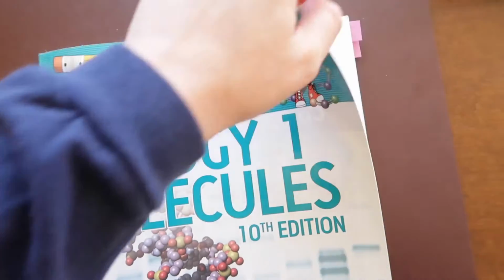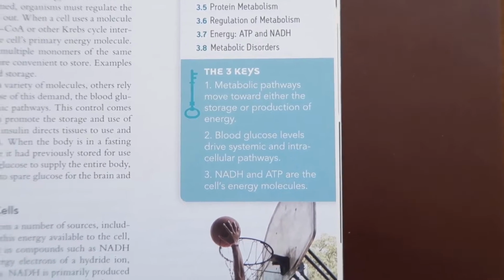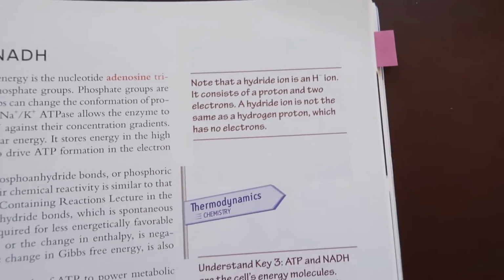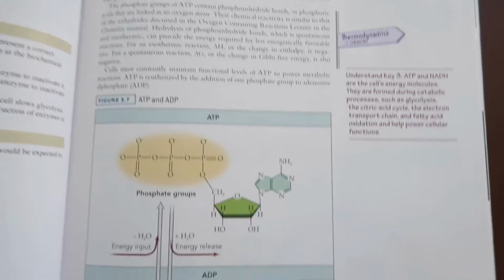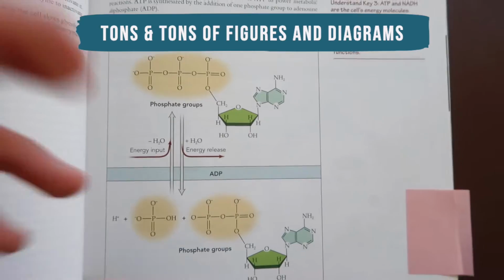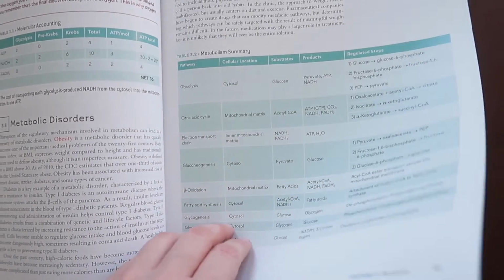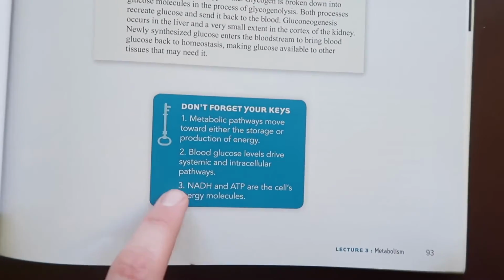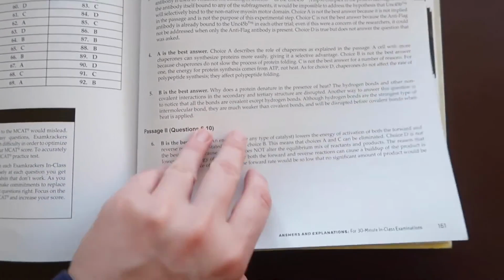EXAMKRACKERS MCAT Prep Book Review